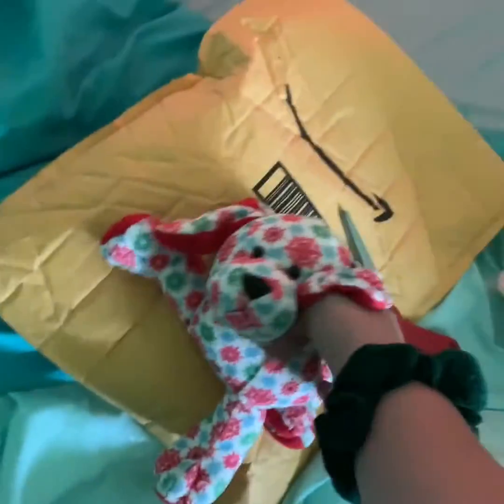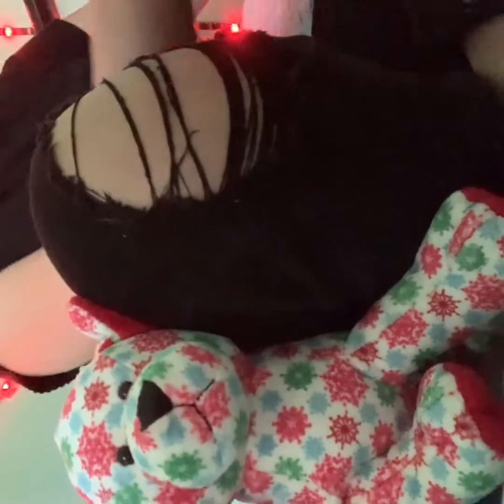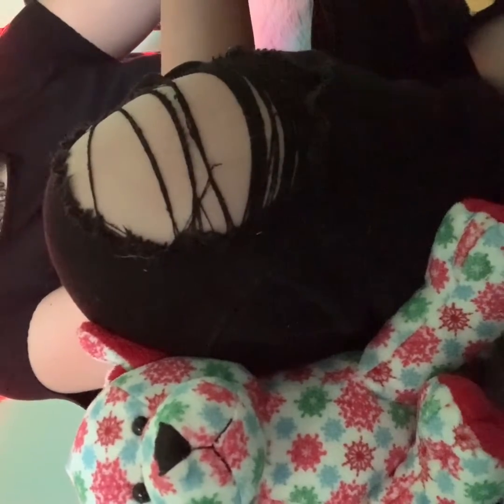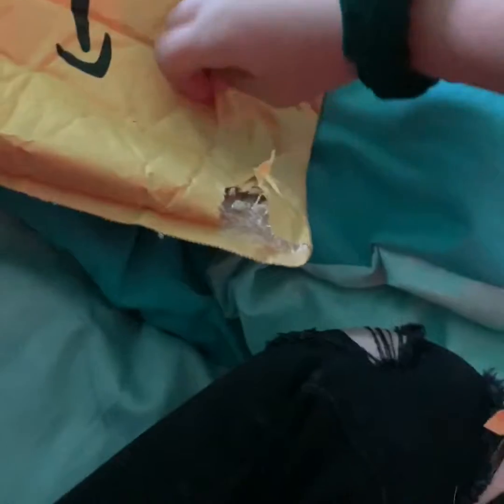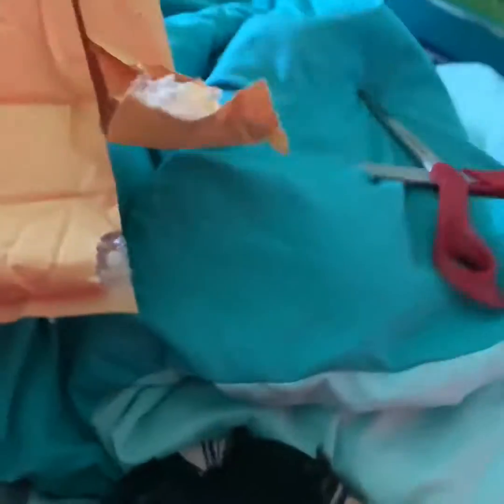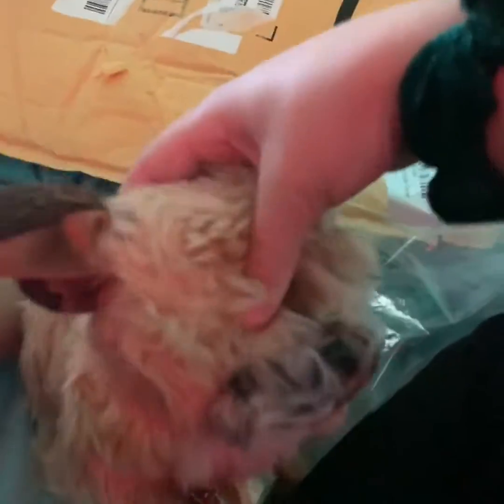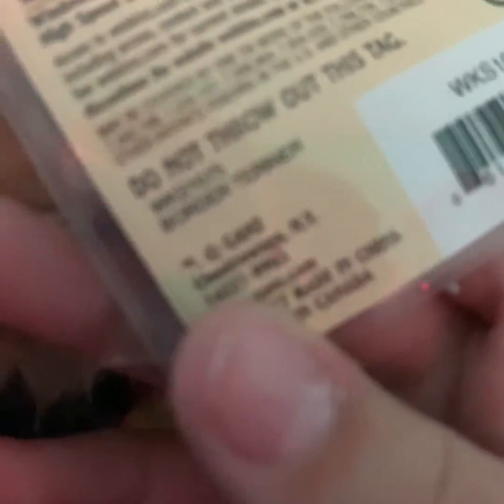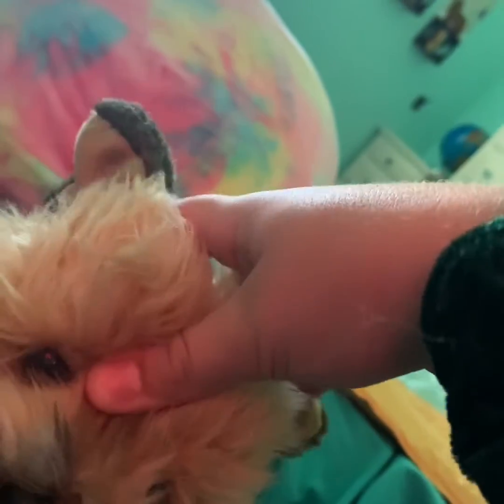Webkinz package!!!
Please leave name seggstions for her!